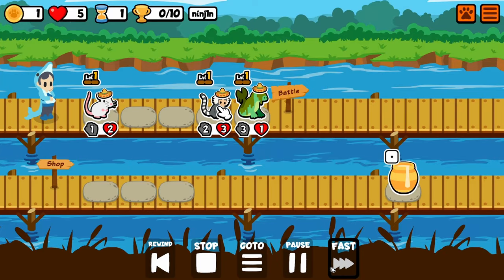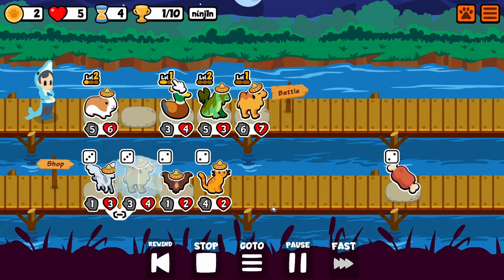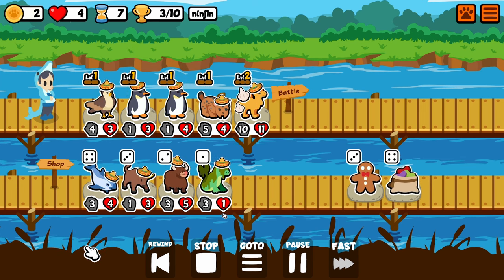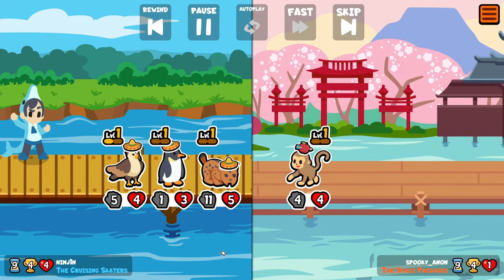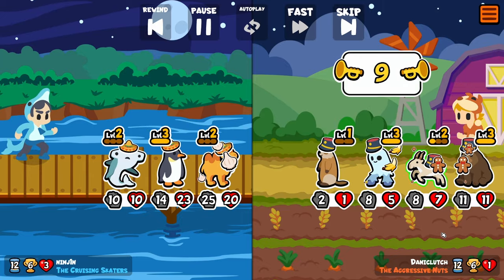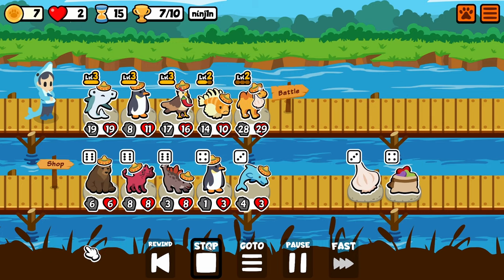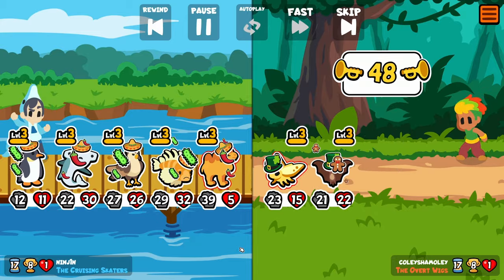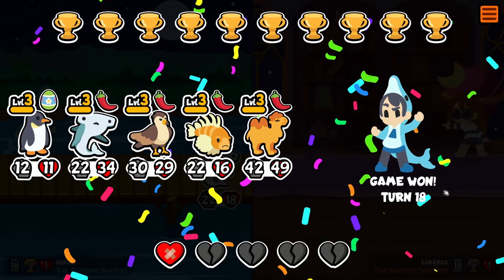Winning the Weekly with the Old Reliable! - Super Auto Pets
What's your go to pet? For me its the Camel, Elepant and Blowfish. If they exist in the pack, I'll probably buy them XDD